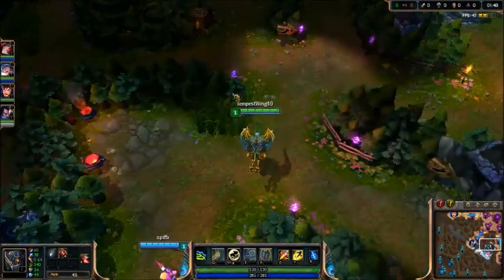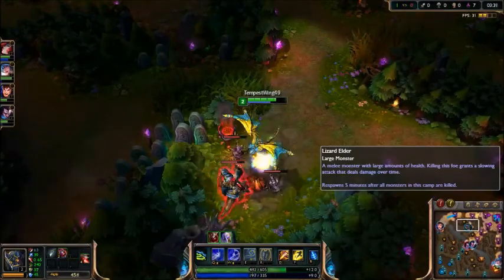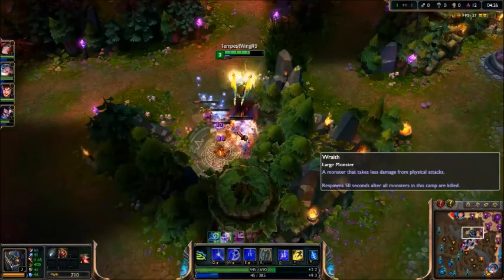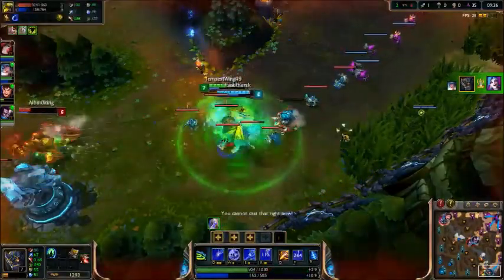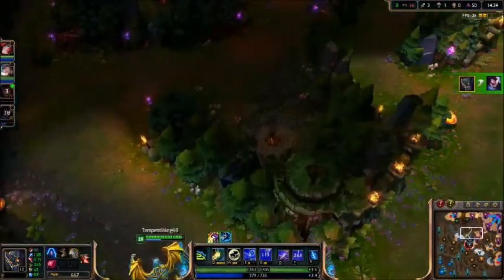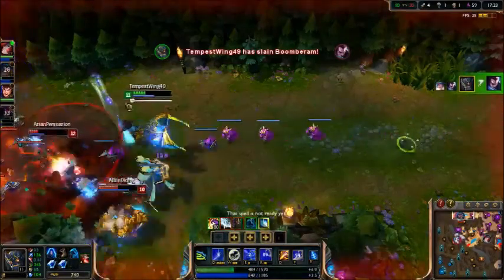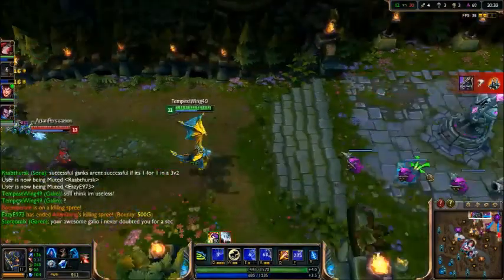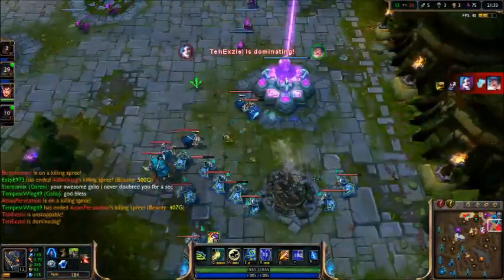Guide to Galio Jungle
Somehow I knew it would be OP